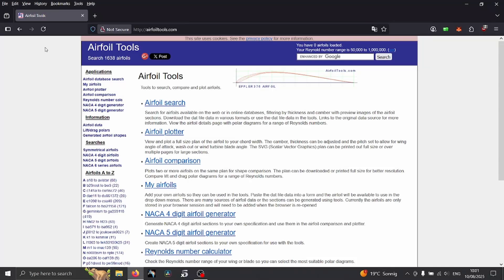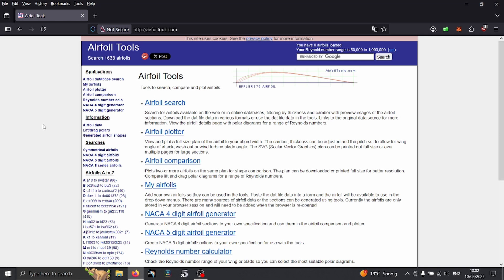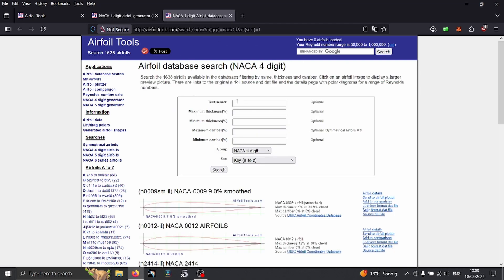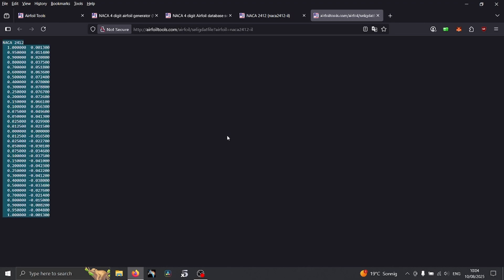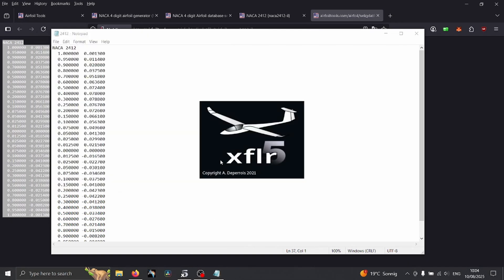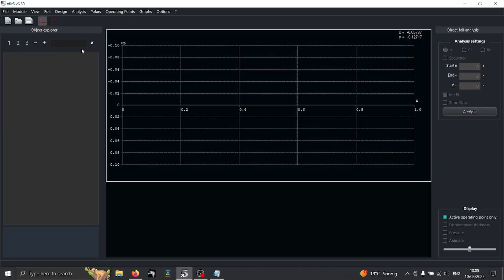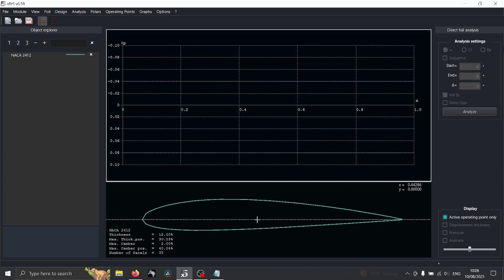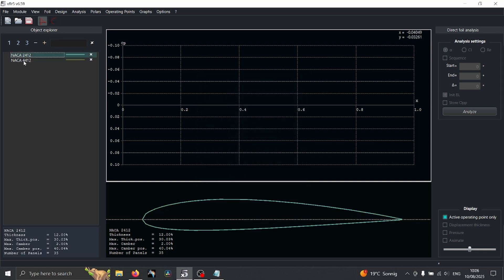How to import airfoil in xflr5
Different ways to import an airfoil in xflr5 software.

Keypoints:

00:00 - 01:32 - airfoiltools overview
01:33 - 02:02 - how to create dat file?
02:03 - 03:06 - xflr5 overview
03:07 - 03:16 - import airfoil in xflr5
03:17 - 03:52 - create airfoil in xflr5